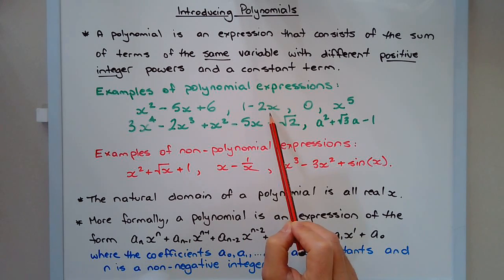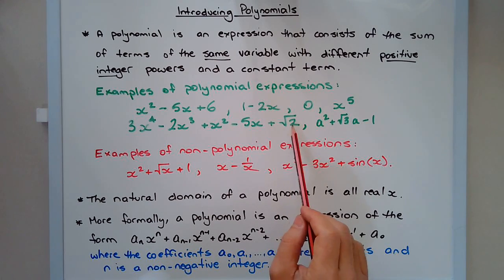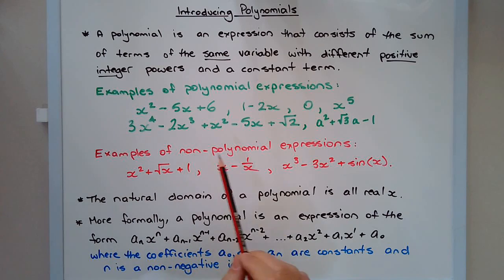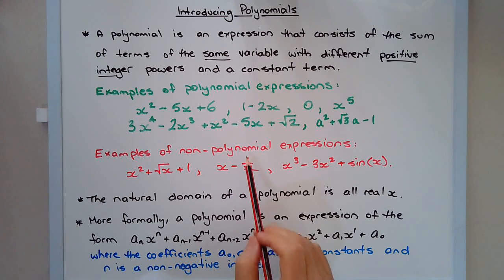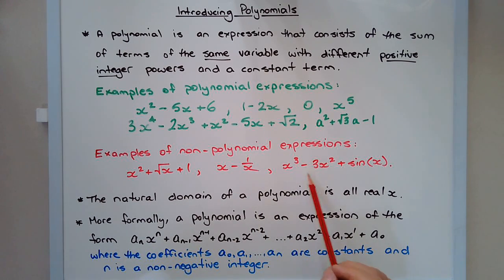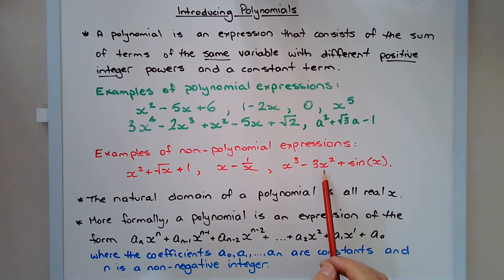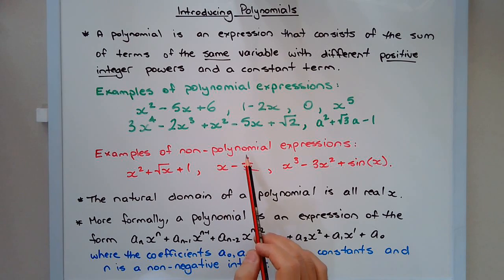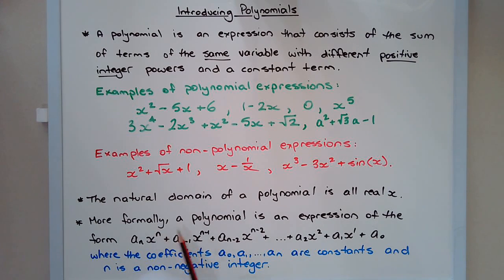How to identify a polynomial expression